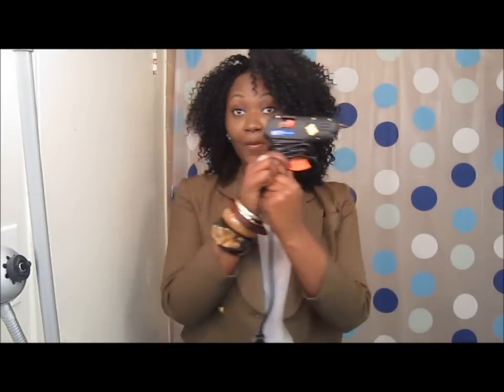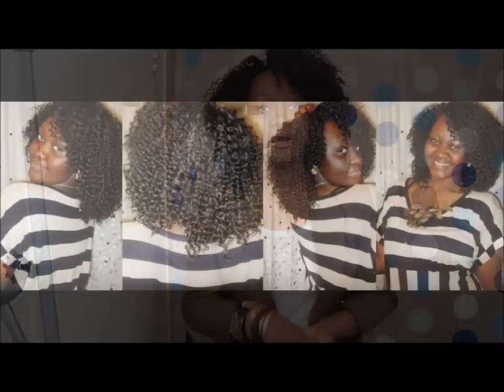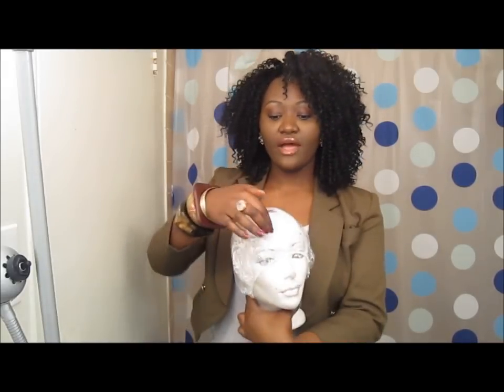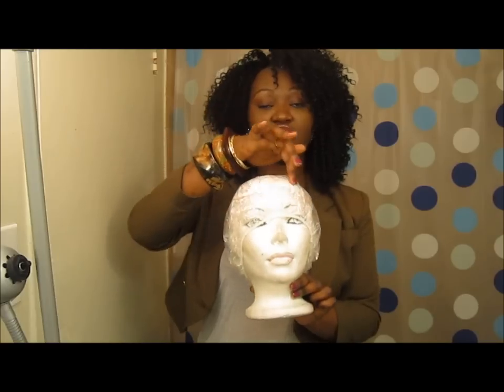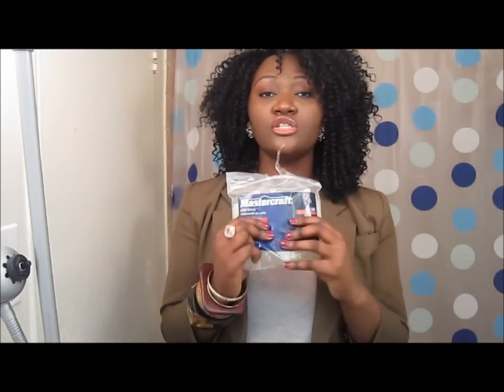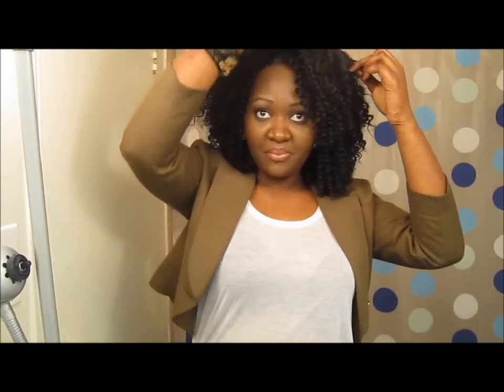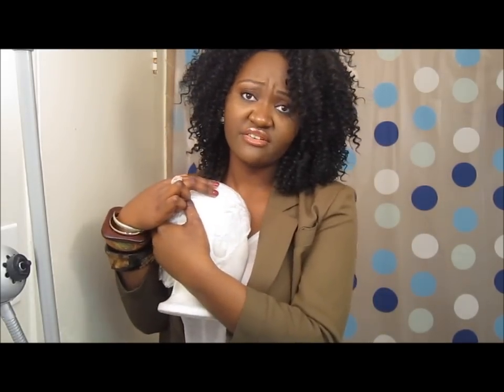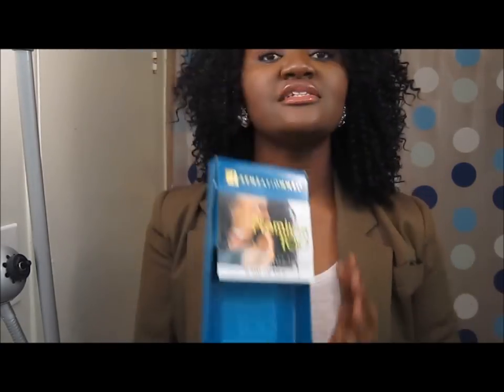Invisible part Wig made with a Hot glue Gun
READ ME ( NAME OF THE HAIR: PREMIUM TOO KINKYCURL)

This is my first Invisible part Wig, made with a Hot glue Gun. Here are the videos.

MY OUTFIT
LIPGLOSS: Revlon 020 Papaya
BLAZER: Forever21 ( online)